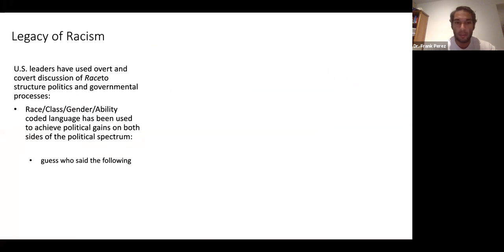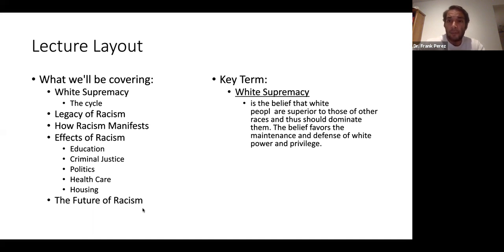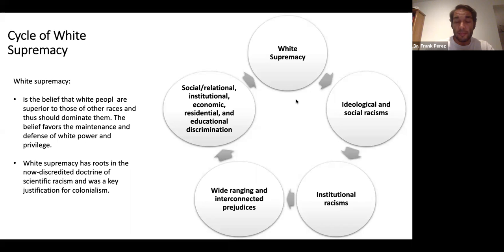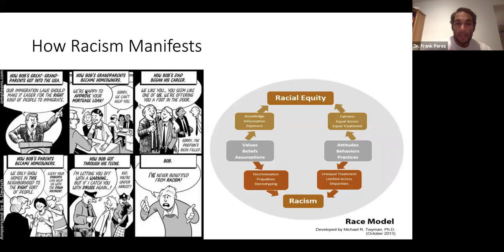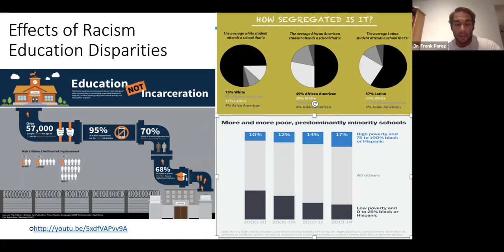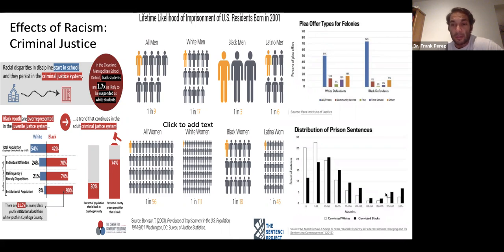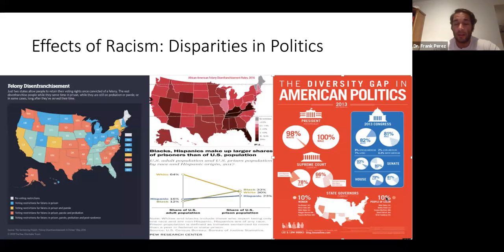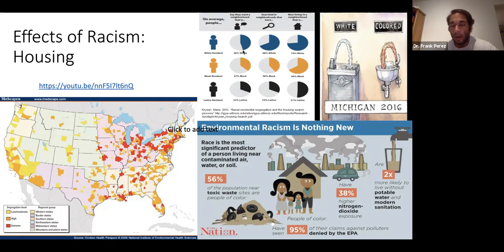Understanding Racism 2.0 Lecture ETHST 1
This lecture explores racism further, specifically looking at the concept of White Supremacy